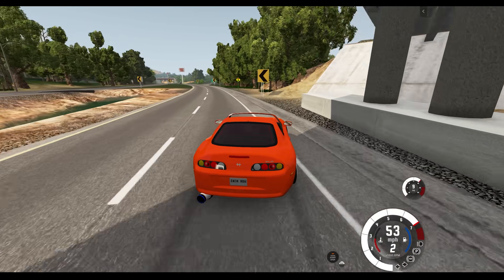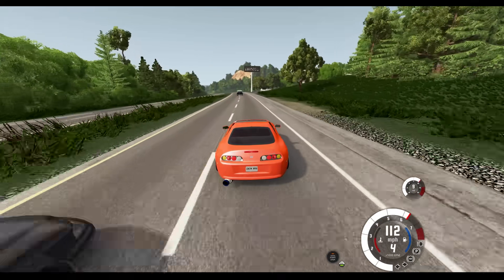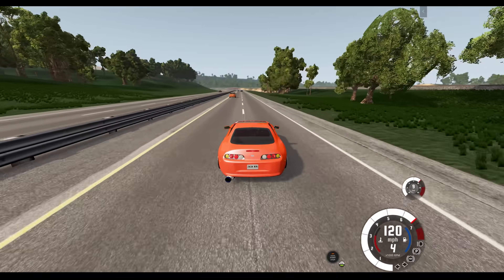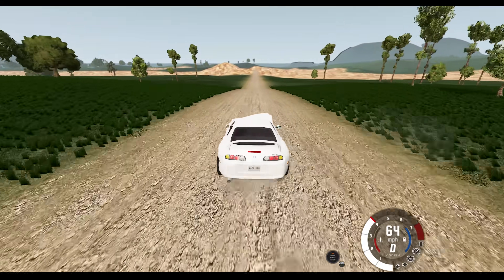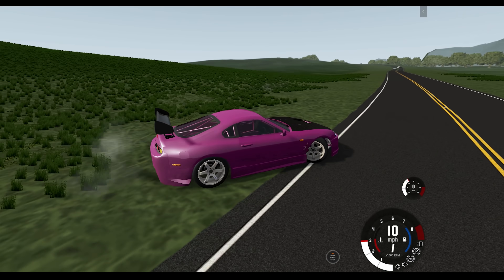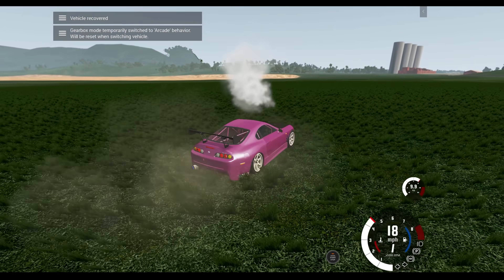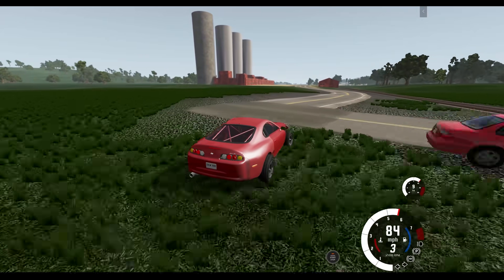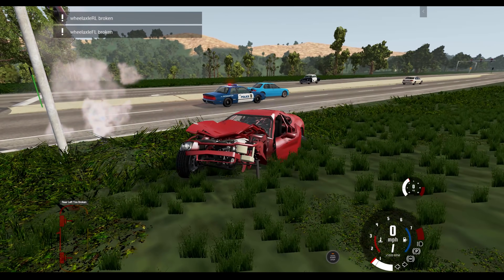My AWD SUPRA vs THE POLICE!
Let's get back into BeamNG Chase ME! Zach takes us back to Chase Me in BeamNG, and the perfect first car would be this Supra...I mean, Hirochi Prasu mod, on this huge, free-roam map in Roane County, Tennessee. Mods linked below for your game!

You can get your name in the credits and more!